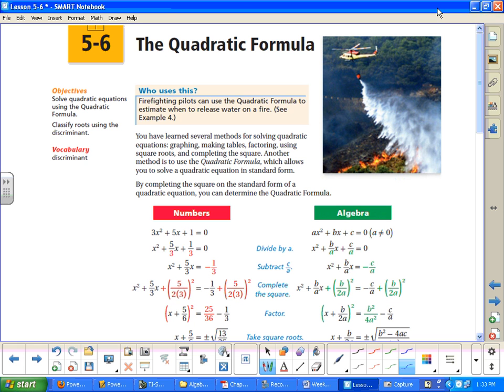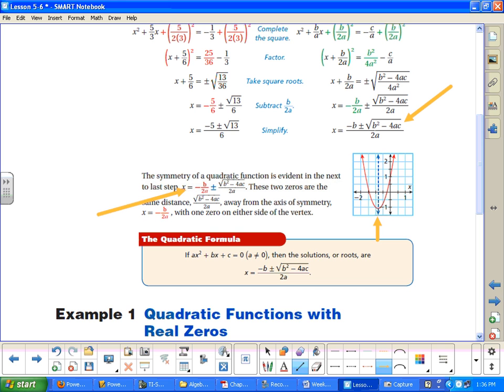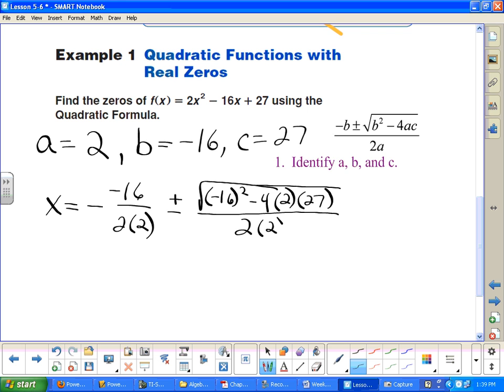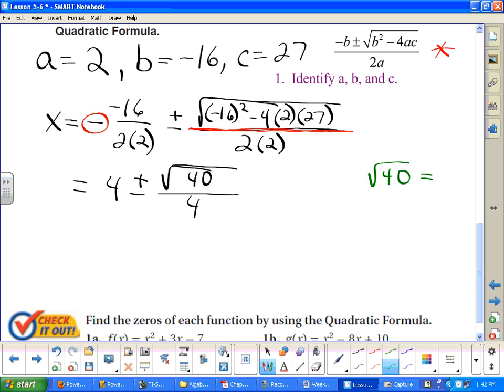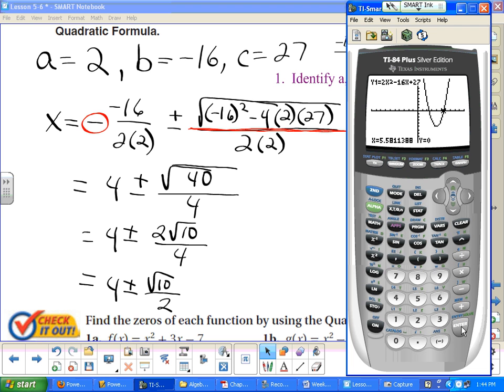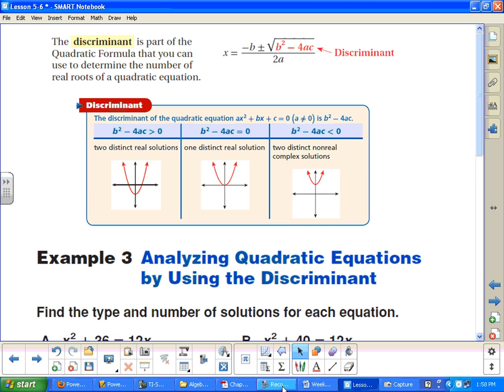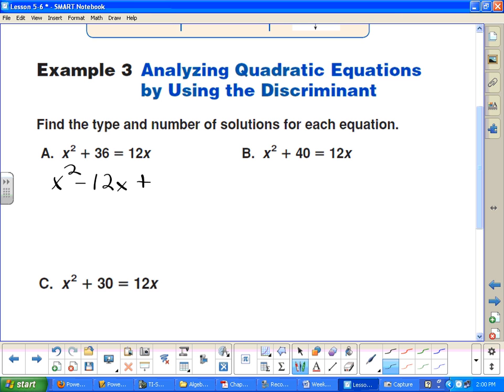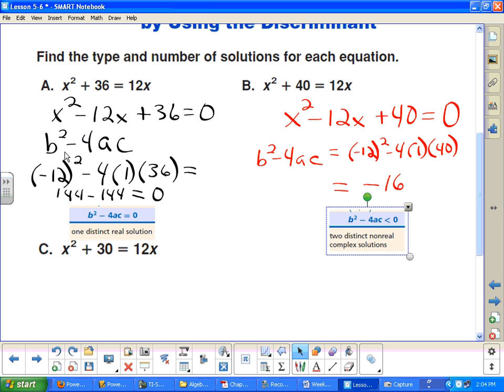Algebra B Lesson 5-6.wmv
Algebra B Lesson 5-6, Solving Quadratic Formula
Example 2 time = 11:28, Example 3 time = 13:08